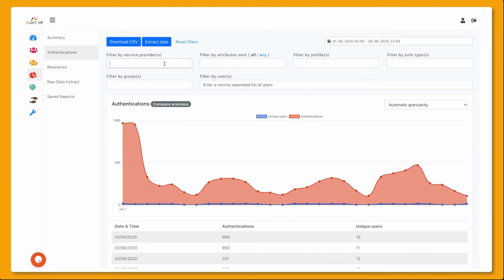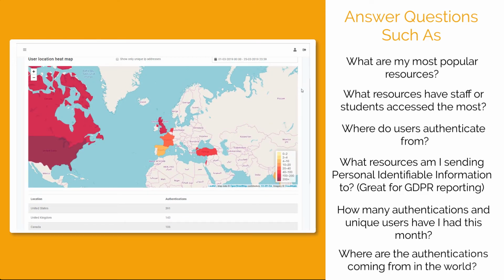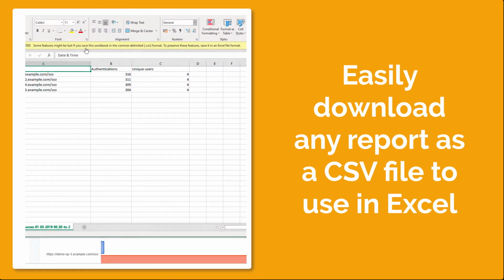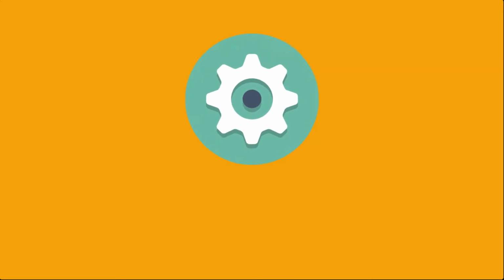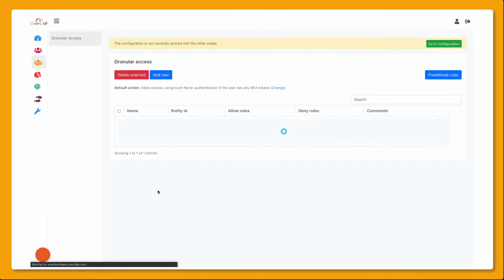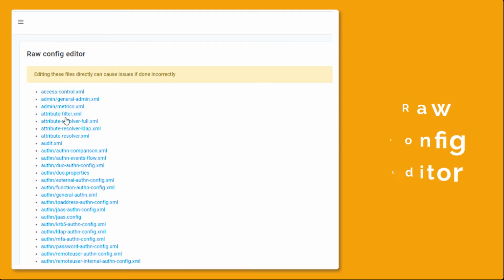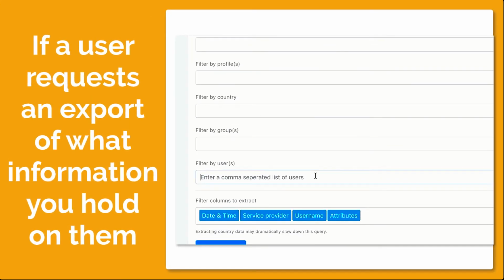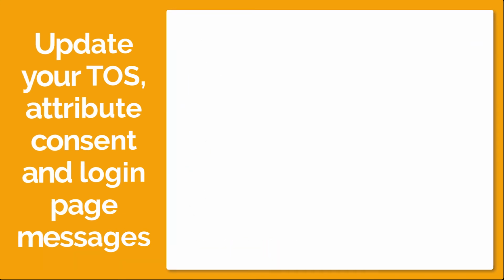Overt's IdP Shibboleth Dashboard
0:13 - Gain key insights into your access management
0:19 - Create powerful report using multiple filters
0:58 - Quick and easy - Real time graph statistics
1:13 - Generate and download csv/excel log repot
1:20 - Satisfied customer testimonial
1:49 - Suite of management features
1:53 - Granular access management
2:24 - Satisfied customer testimonial
2:40 - RAW config editor
2:53 - Built in user management system
3:07 - Fullfil GDPR obligations
3:43 - Get the Shibboleth IdP dashboard FREE, for existing customers.
3:45 - Contact us for more information